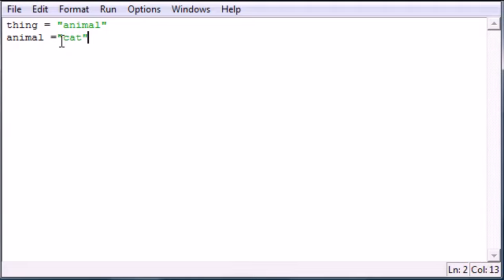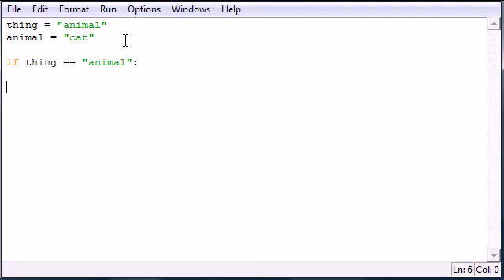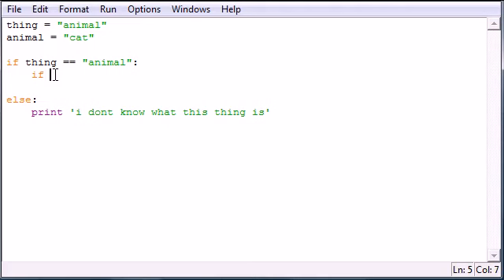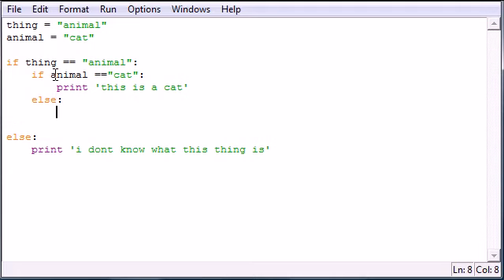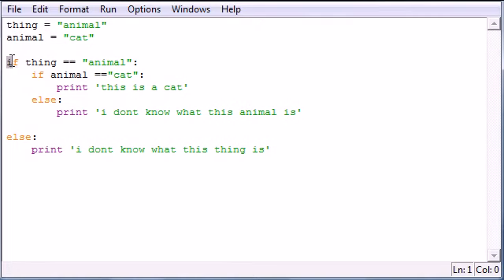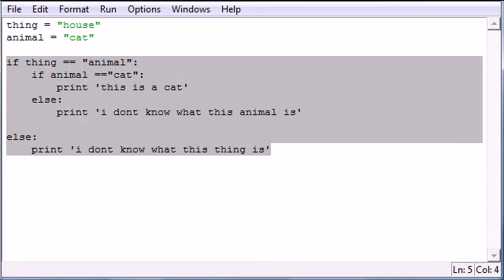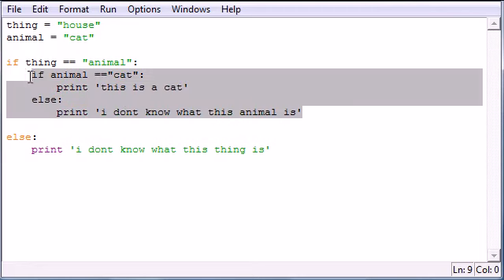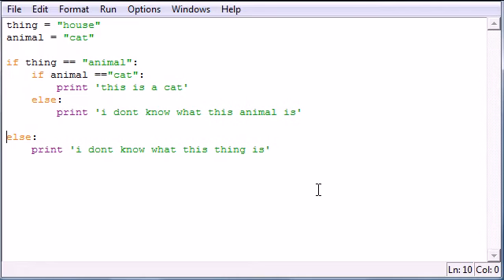Python Programming Tutorial – 22 – Nesting Statements